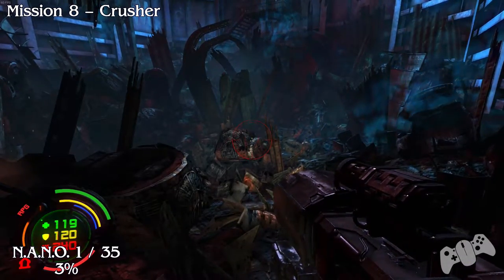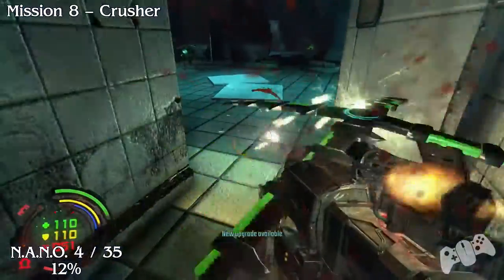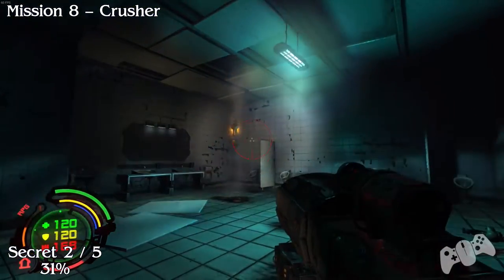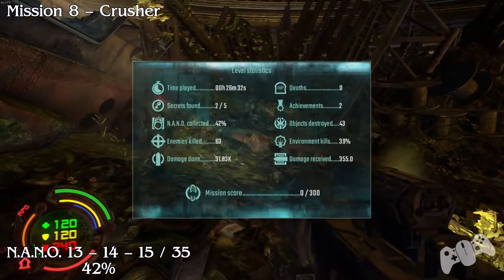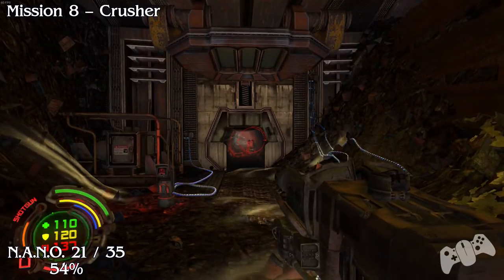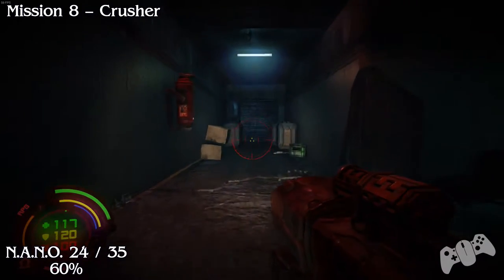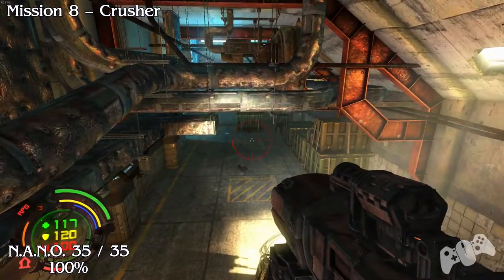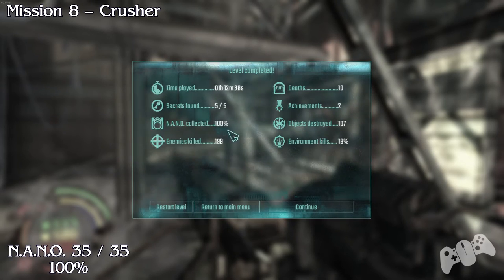Hard Reset Redux - Mission 8: Crusher - All Collectibles